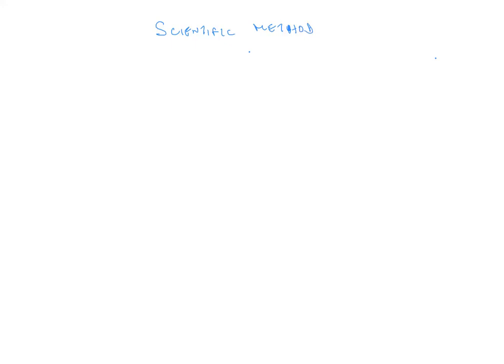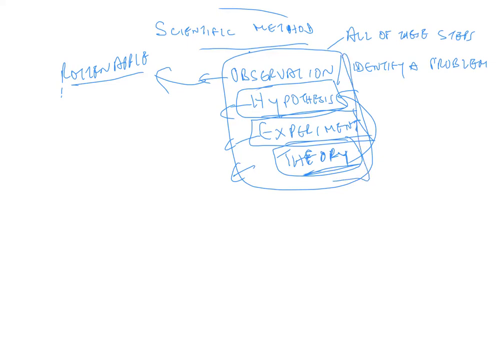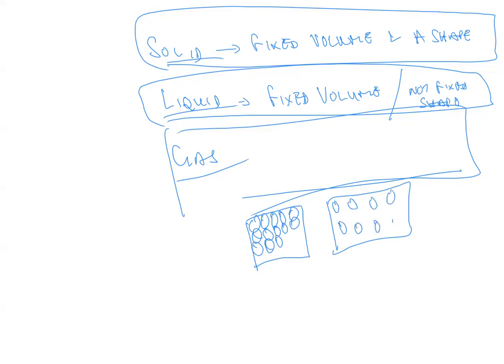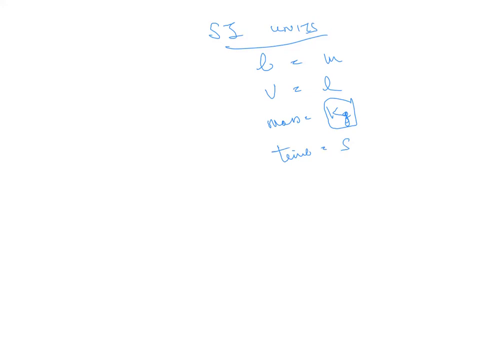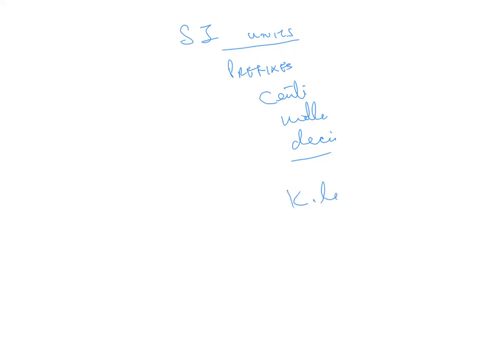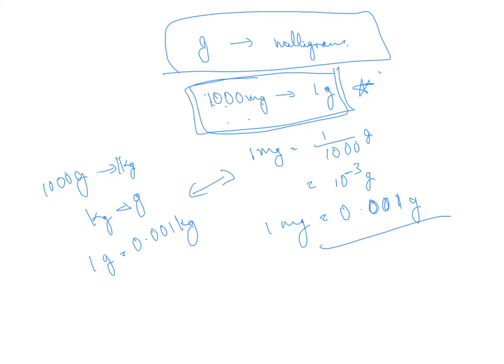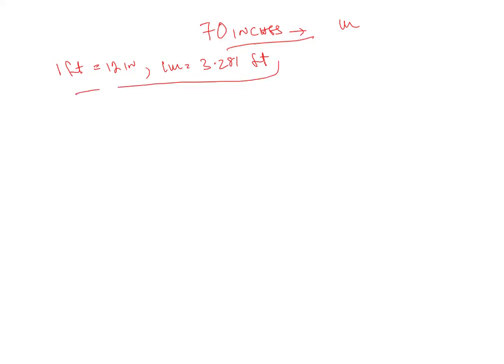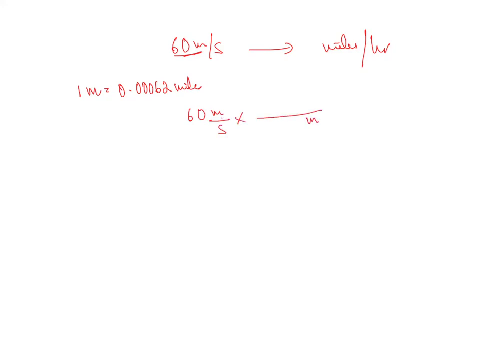General / Introductory Chemistry Questions and Answers - Video 1